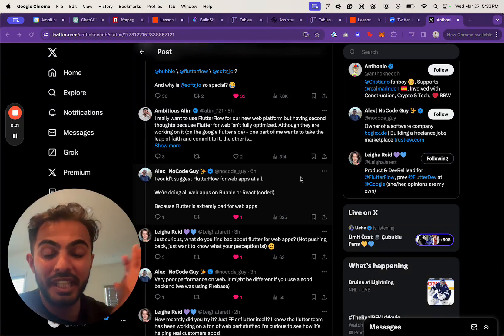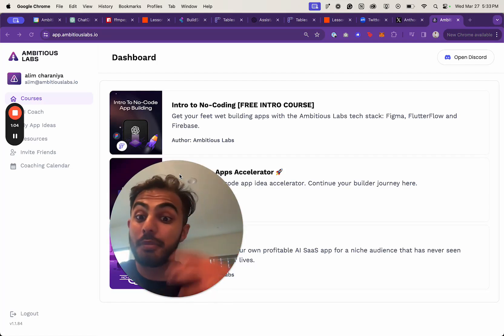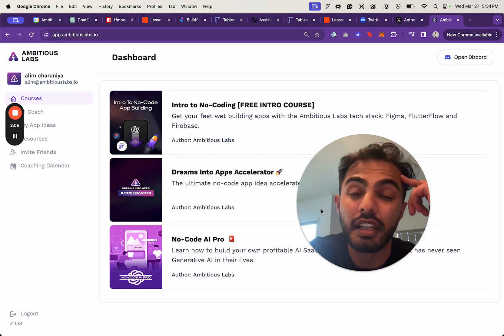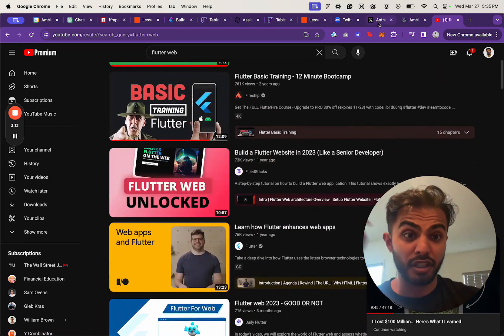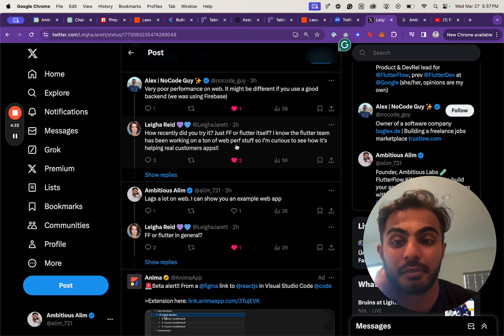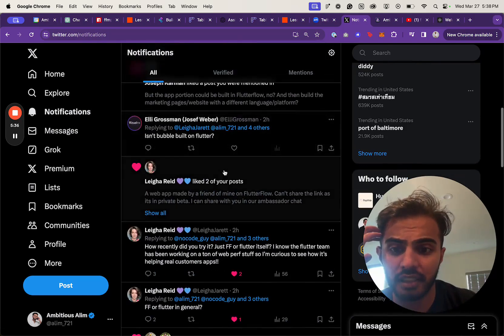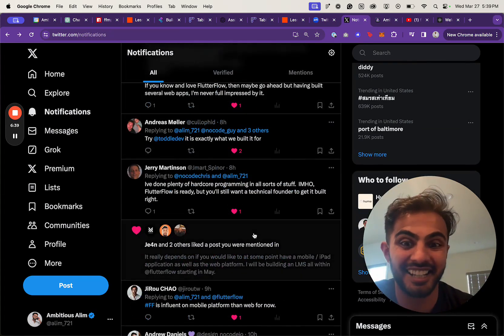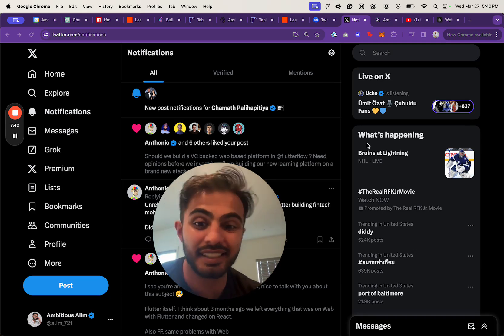Should I Use FlutterFlow For My Web App?